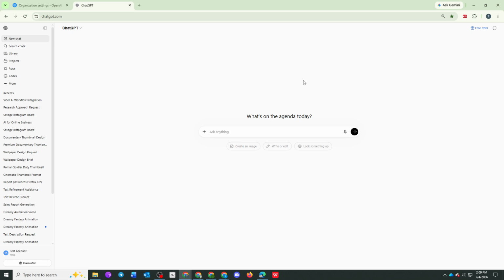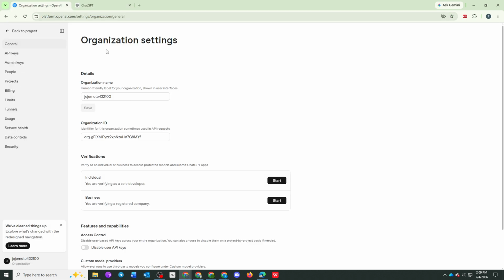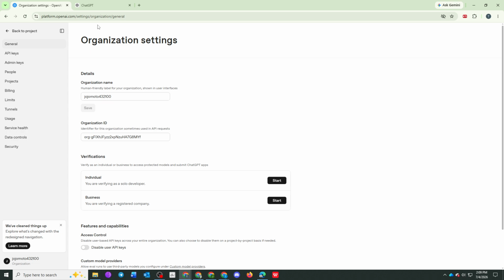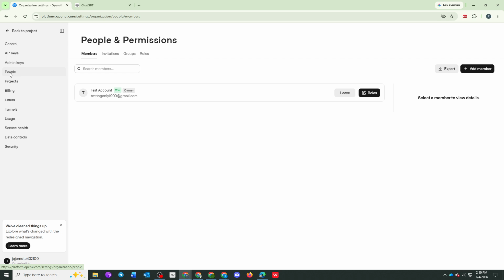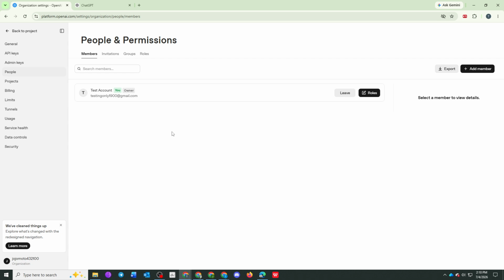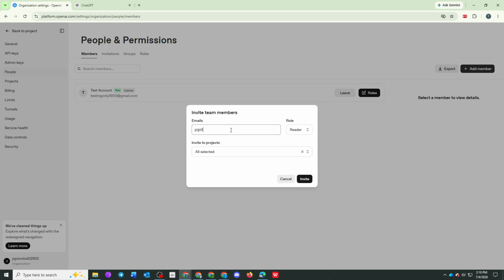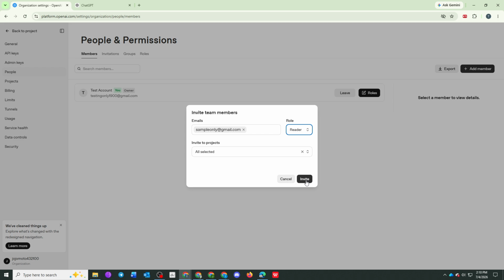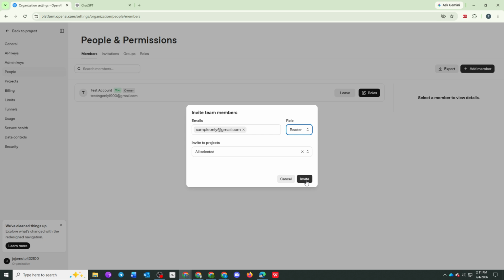How To Change Your ChatGPT Email Address [2026 Guide]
Whether you’re looking to update your account for security reasons or just want a new email linked to your profile, we’ve got you covered. Our clear instructions will help you navigate the process with ease.